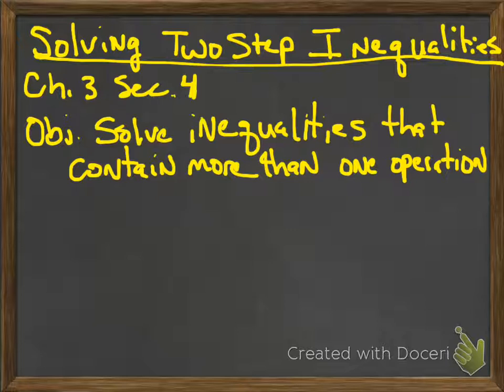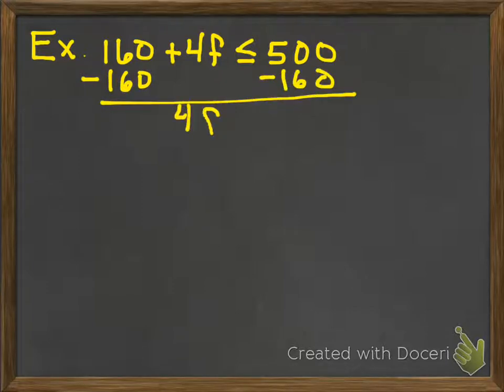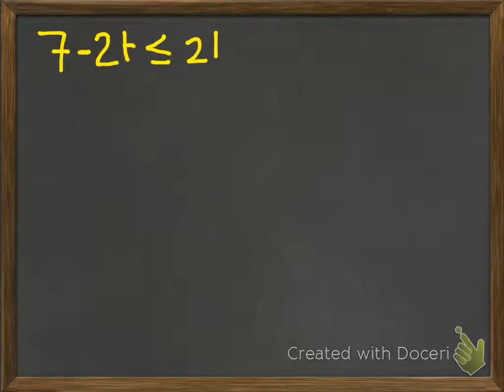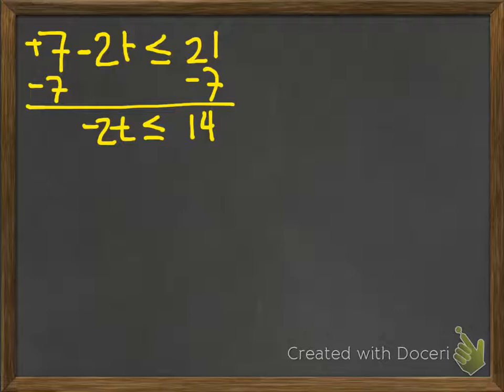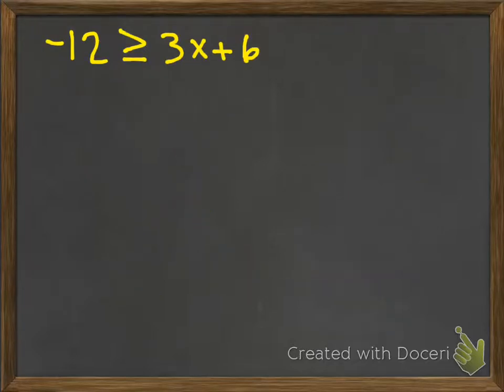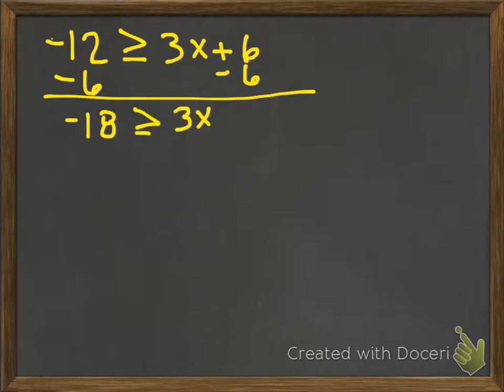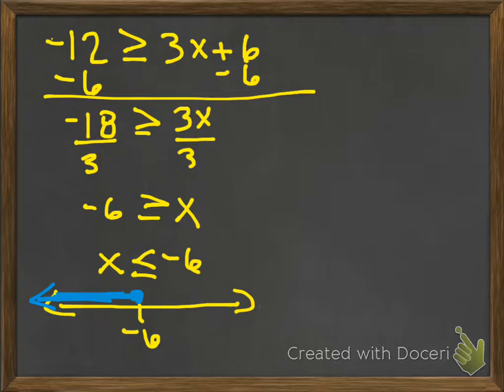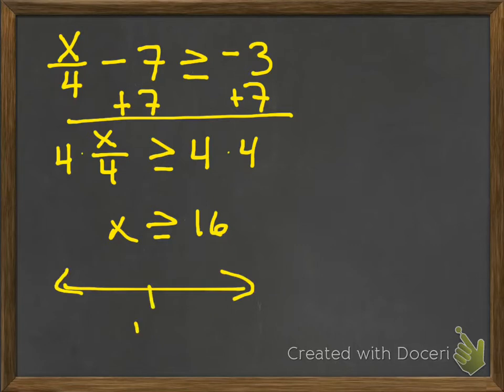solving two step inequalities